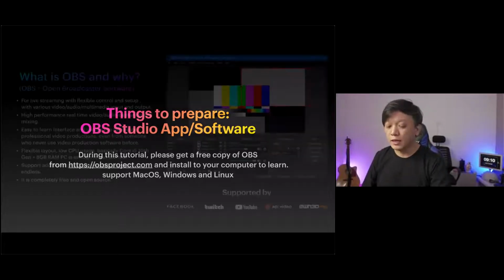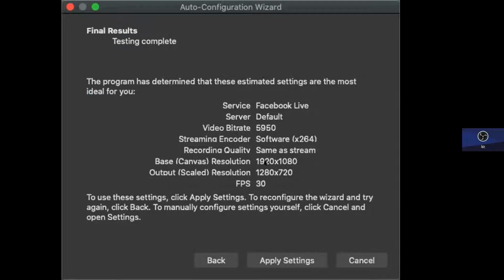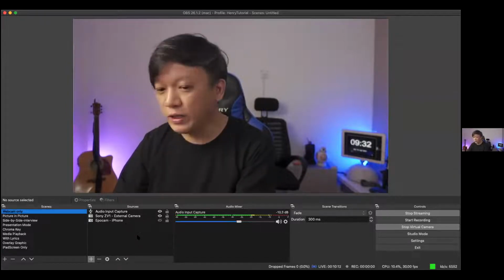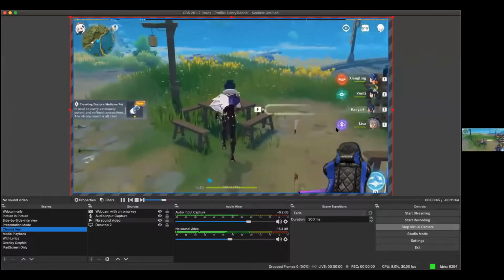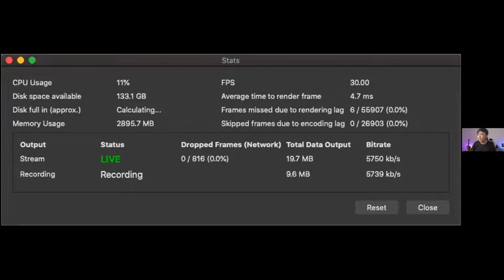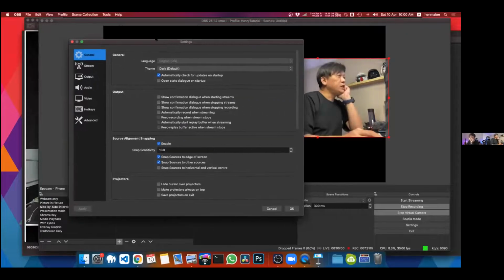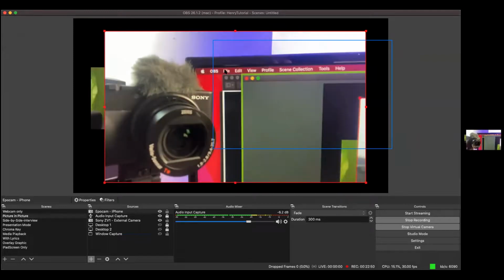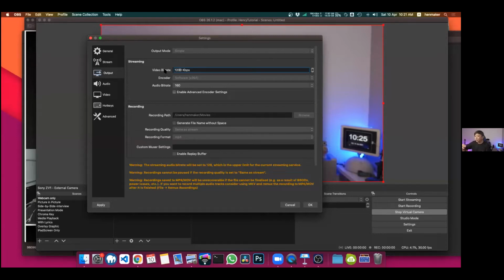Rakaman Sesi Bengkel OBS Anjuran Kelab Sains dan Teknologi 20/21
Bengkel OBS merupakan anjuran Exco Komunikasi dan Multimedia dan Exco Sukan dan Rekreasi, Science Technology Club(STC) FAST dengan kerjasama Kolej Kediaman Pagoh 3 (KKP3).

Penceramah jemputan:
ENCIK HENRY CHONG CHEE HENG